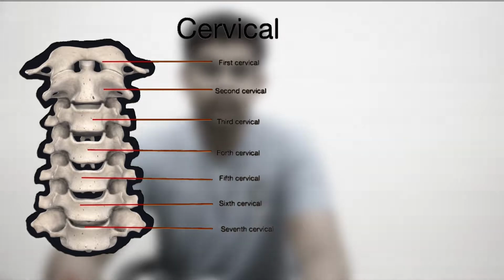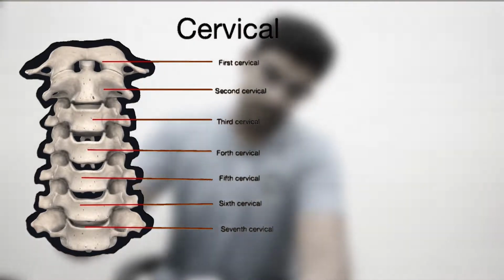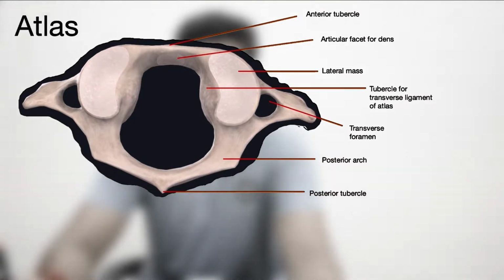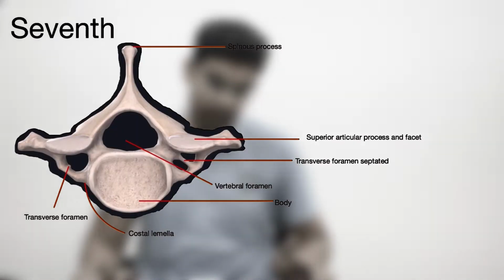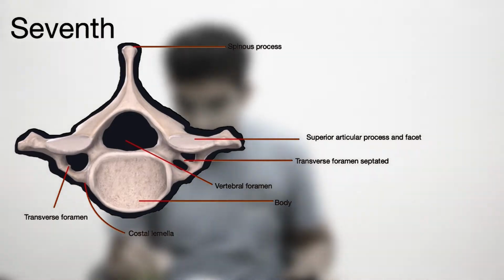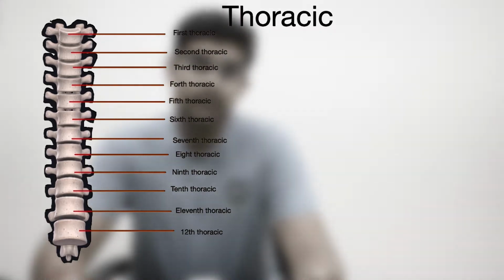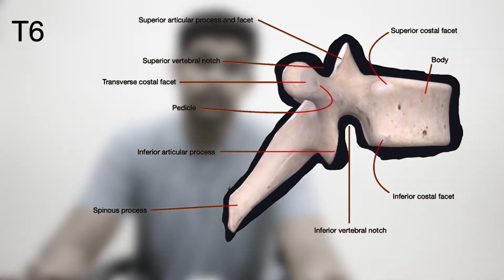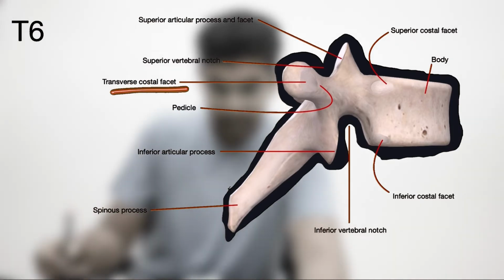Cervical, thoracic | Vertebral column | anatomy | mbbs | medicine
Link for telegram group

- koveshnikov anatomy
- grey's anatomy
-B.D. Chaurasia's human anatomy

- iPad Pro 12.9 inch 2021

Applications i use
- good notes 5
- complete anatomy 2022